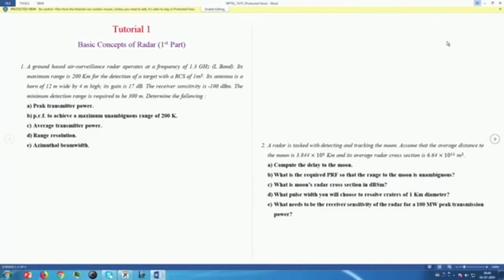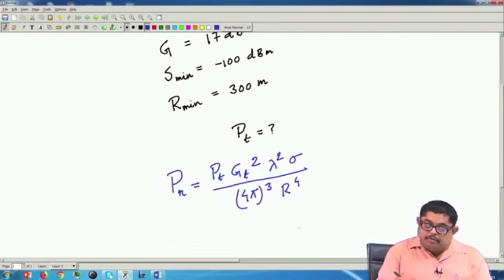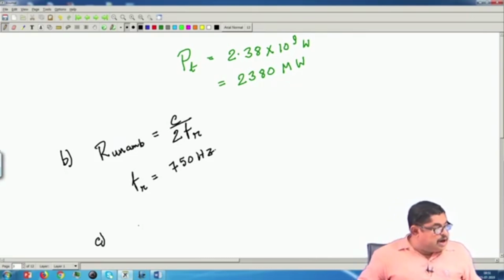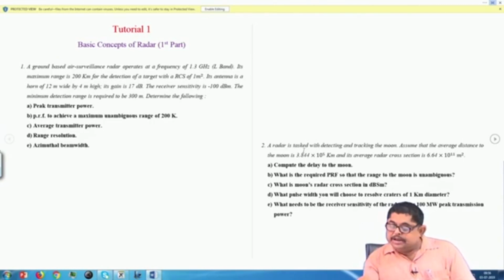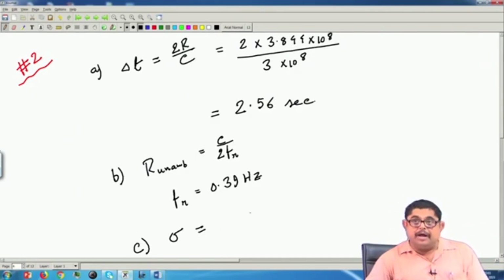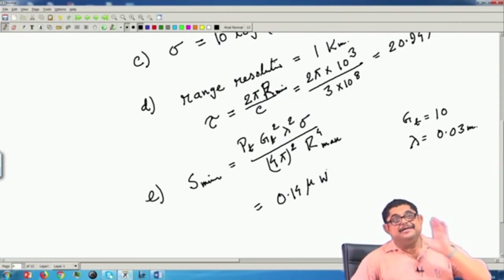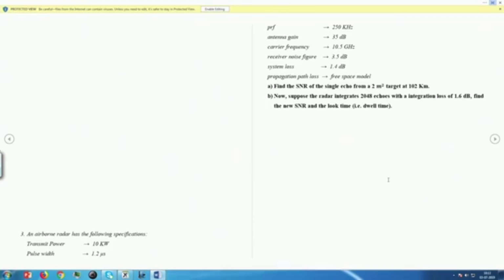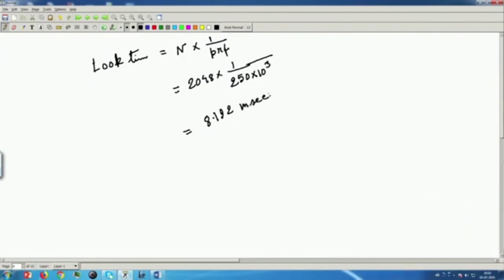Tutorial Problems on Basic Concepts of Radar (Part I)